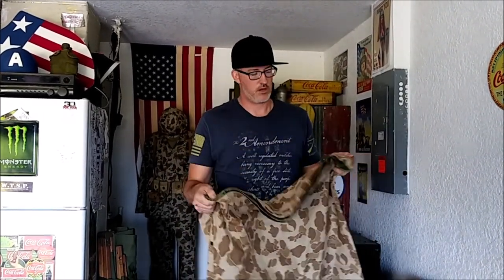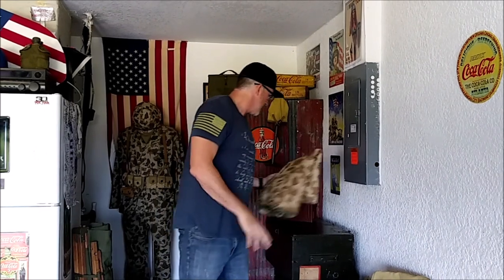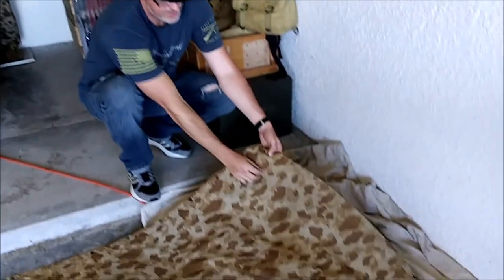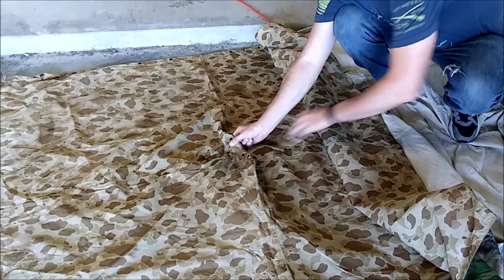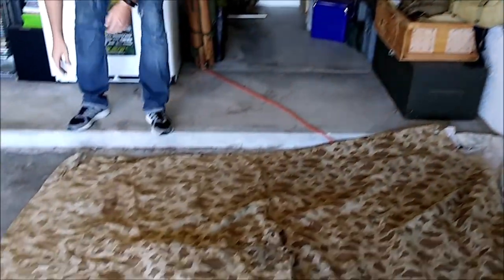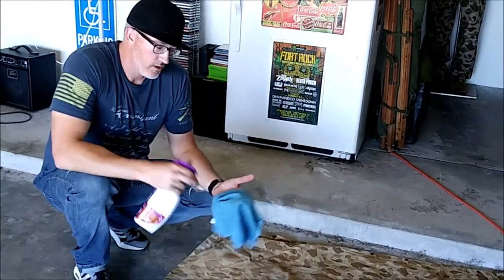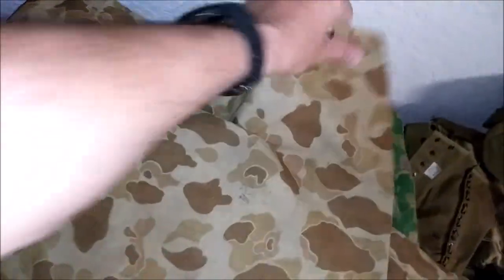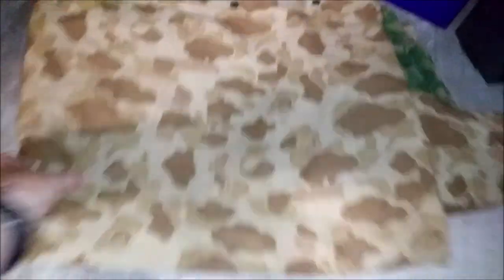WWII USMC Poncho Restore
Have a 70 year old WWII USMC Poncho that is super crispy and you're afraid it might tear when folding or un-folding it? Won't fold flat to put on your haversack? Try this solution.